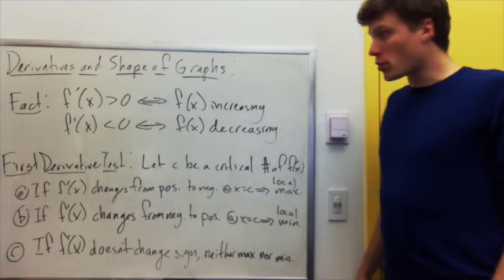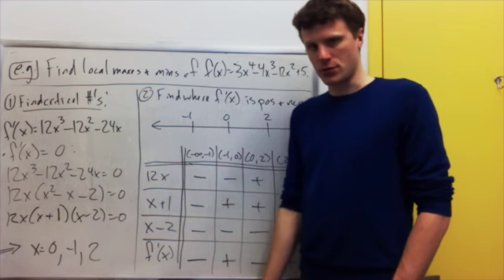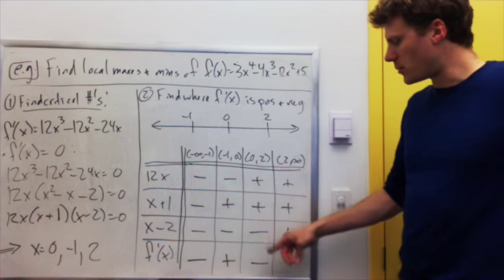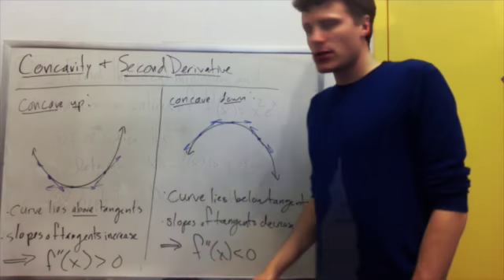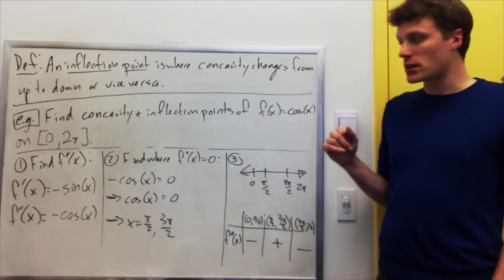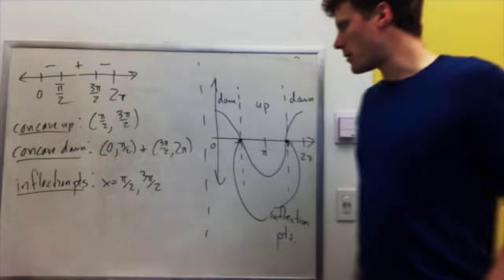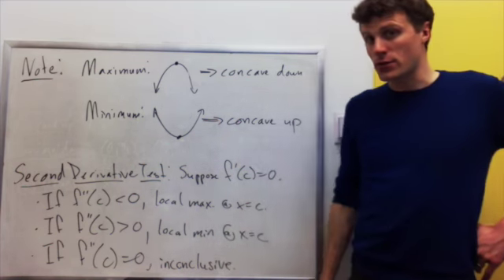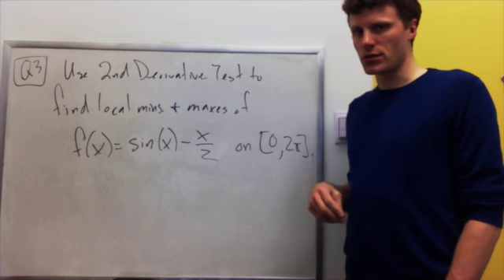§§ 4.1, 4.3 Video 2: Shape of Graphs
We study how the first and second derivatives of a function affect the shape of its graph.